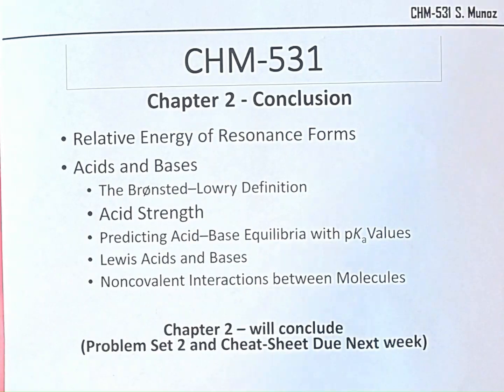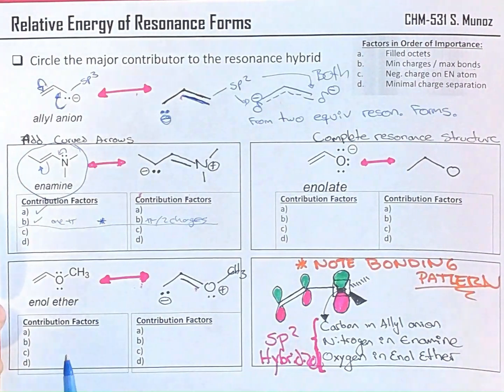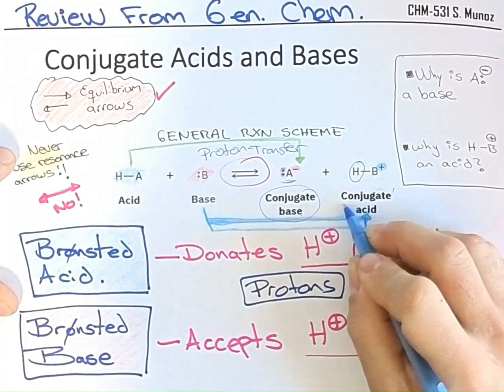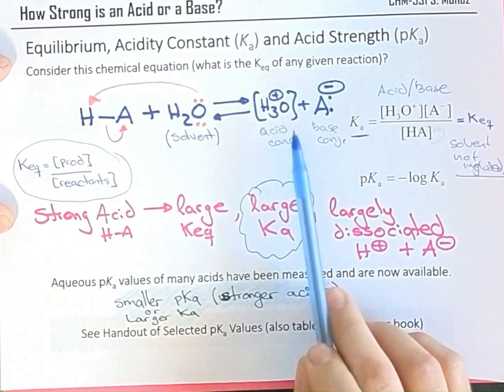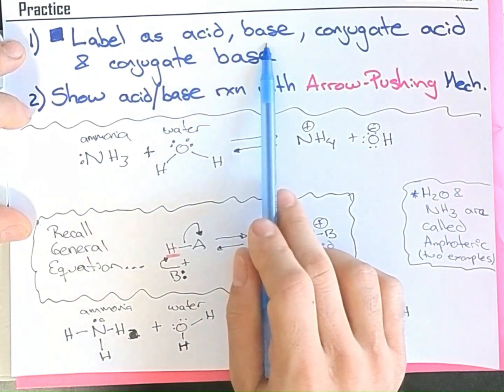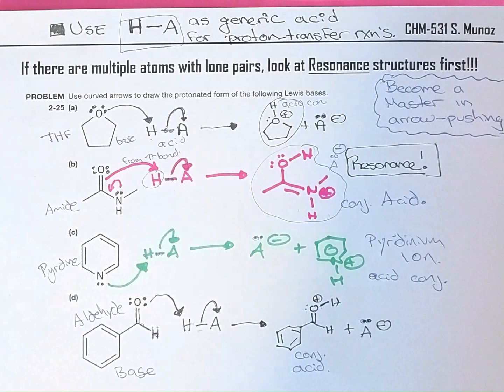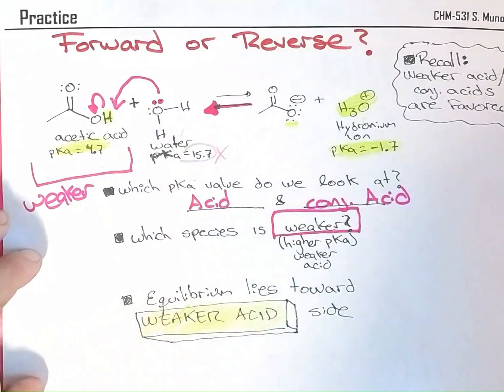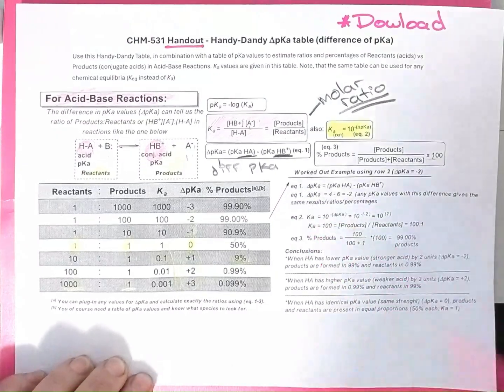Relative Energy of Resonance Forms, Acid Base Chemistry and pKa